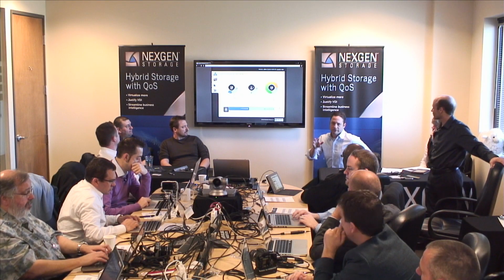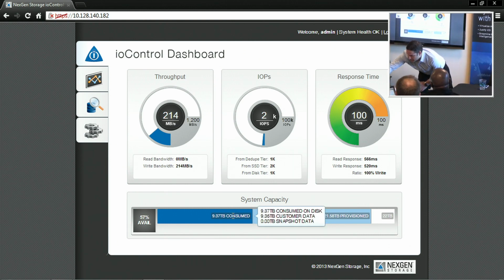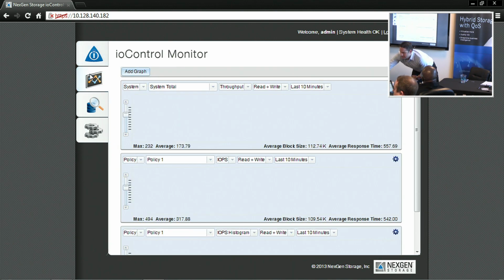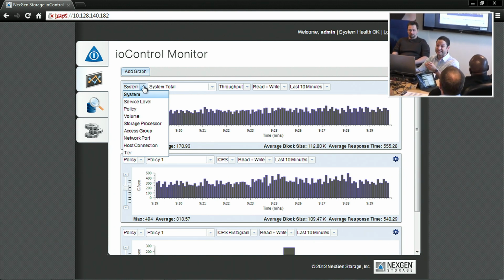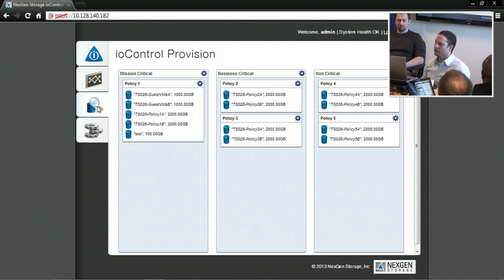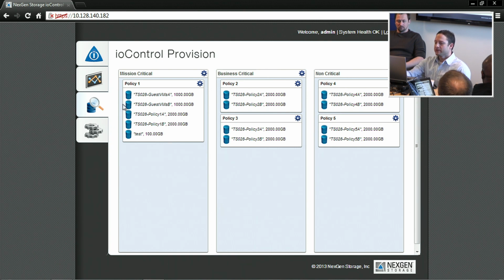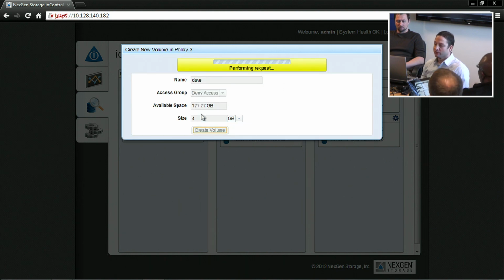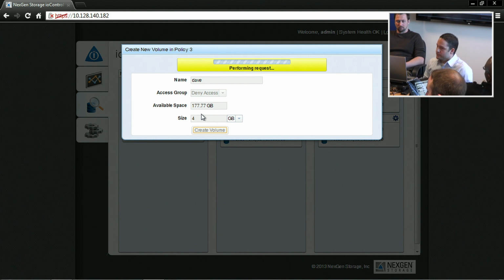Designing a Simple, Flexible Interface with Fusion-io NexGen Storage